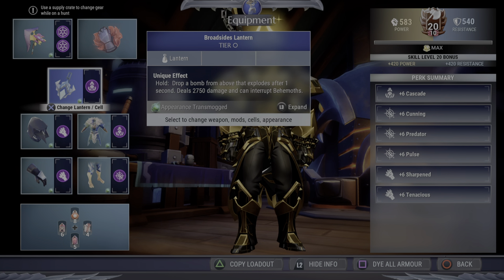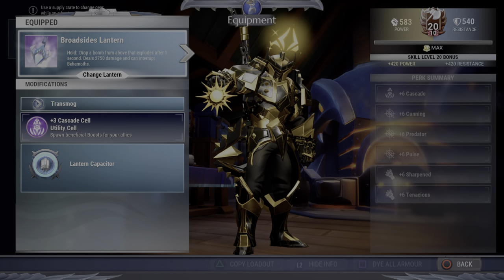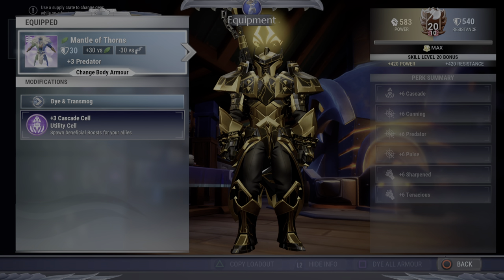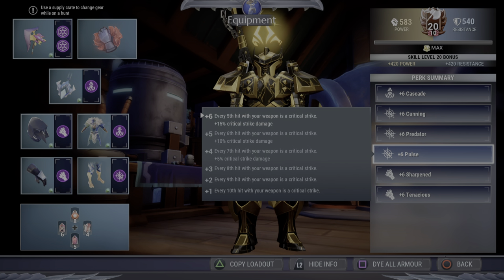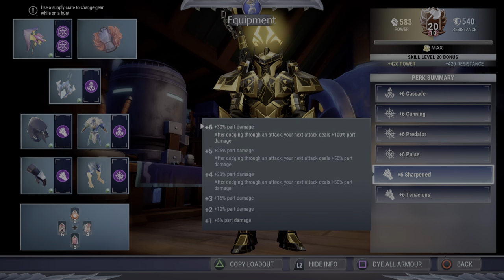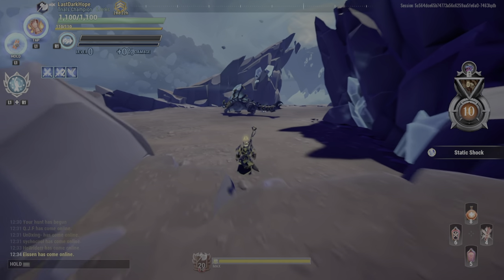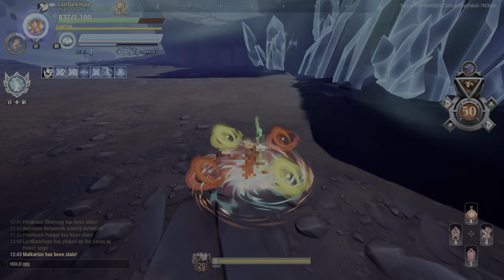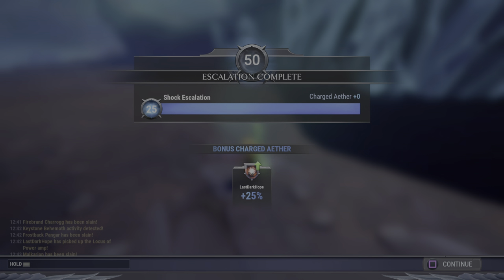Dauntless Axe one shot build (works for 1.8 cell update)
build at the start of the video